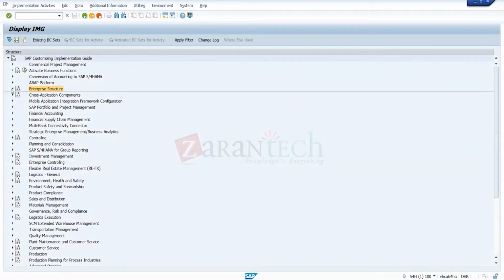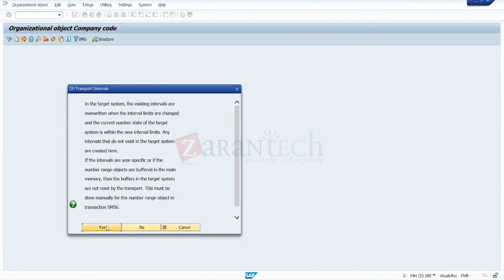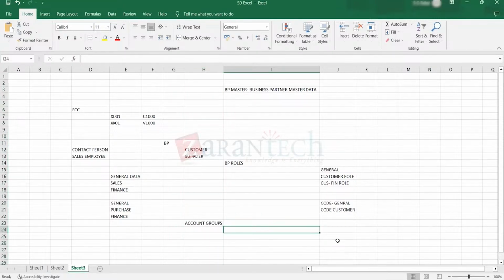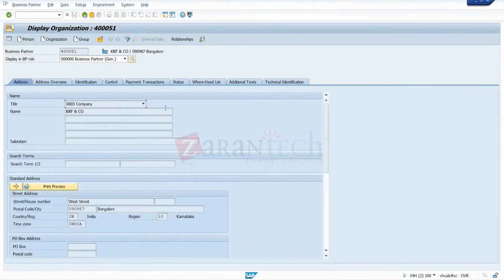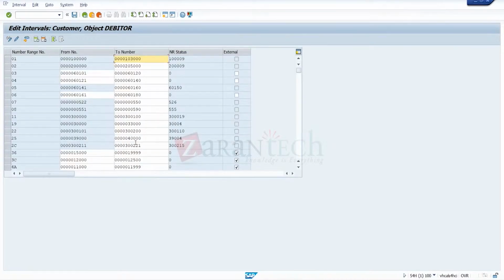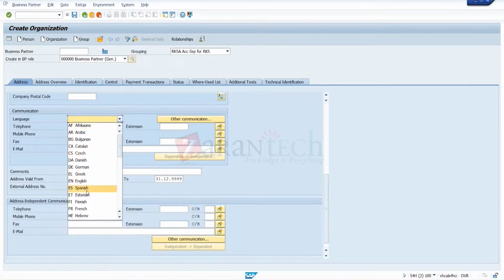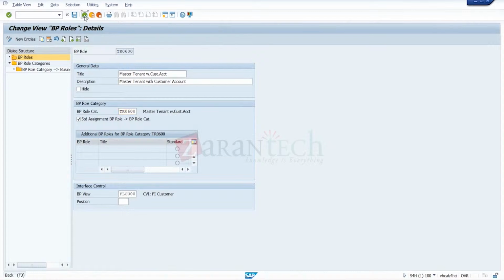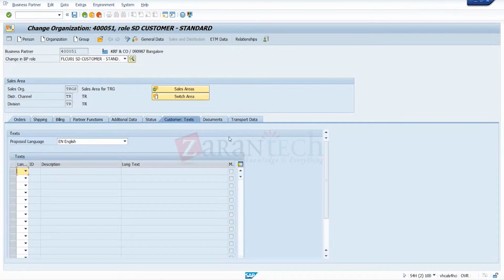FREE LIVE | BP Master Creation - Part 1 | SAP S/4 HANA Sales Training | ZaranTech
In this video, you will learn about the BP Master Creation - Part 1 as part of SAP S/4 HANA Sales Training.

💥 Learn SAP S/4 HANA Sales Completely for FREE 🔥

Day 5 - Topic: BP Master Creation - Part 1

Why attend?

Save the Date and time and set an alert to enjoy these 100% FREE SAP S/4 HANA Sales Session Series